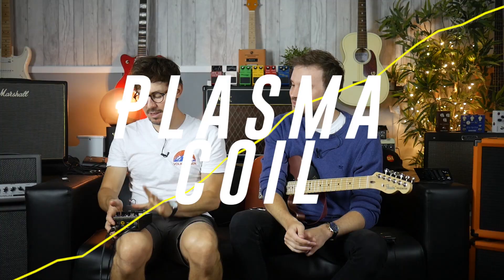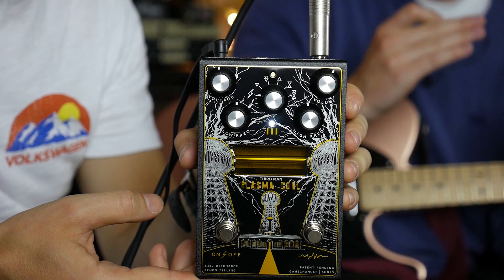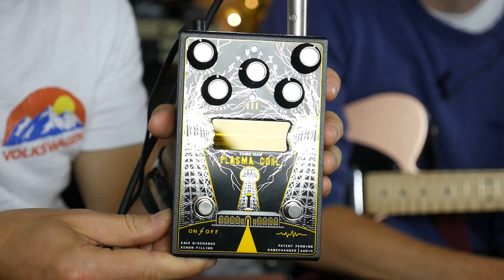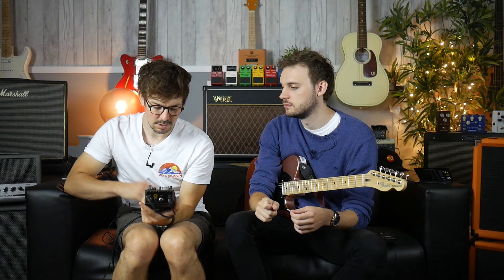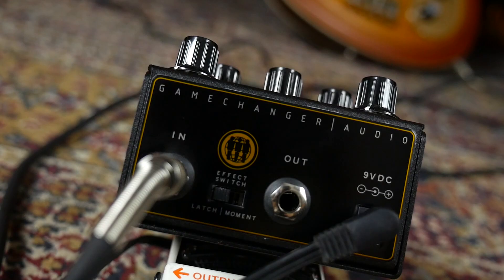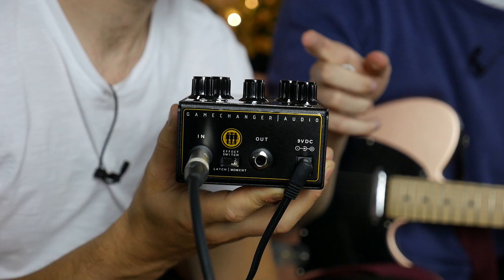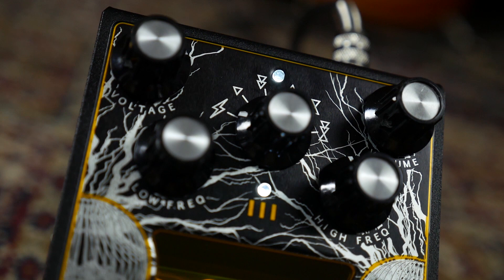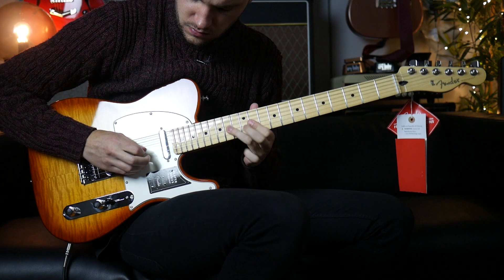The NEW Jack White Plasma Coil | GameChanger Audio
SKIP
INFO: 0:20 | 1:55 | 4:18
PLAYING 1:20 | 3:20 | 5:20

Original - Gamechanger Audio Plasma Pedal High Voltage Distortion Unit

Fender LTD Player Series Plus Top Telecaster, Sienna Sunburst